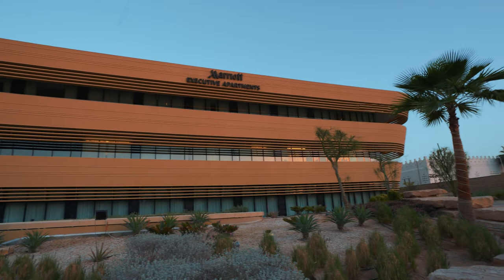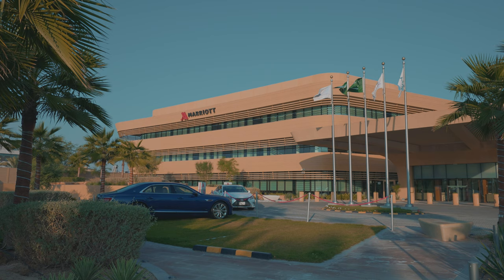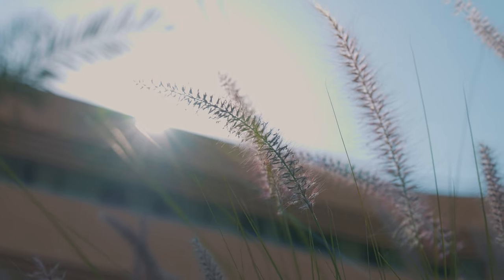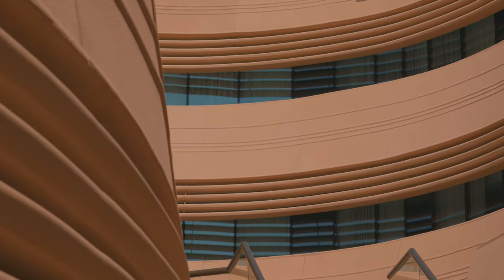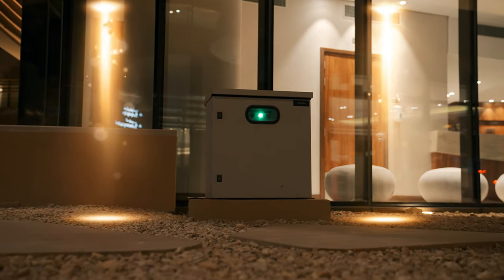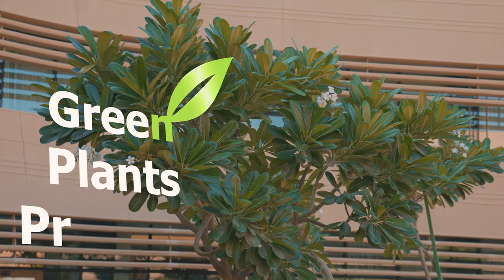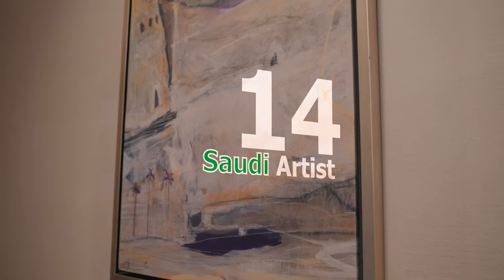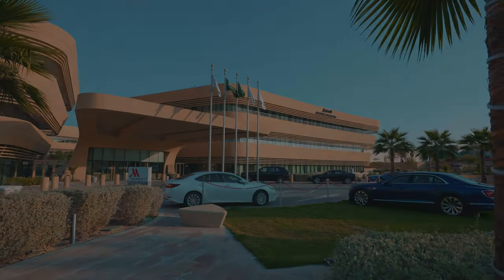About Our Masterpiece: Marriott Hotel and Executive Apartments in the Diplomatic Quarter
Riyadh Marriott Hotel Diplomatic Quarter and Marriott Executive Apartments Riyadh Diplomatic Quarter are built on a land leased from Riyadh Development Authority with a total area space of 25,000 square meters and incepted in the first quarter of 2019.

The hotel encompasses 80 rooms and suites, 140 luxury 5-star hotel apartments, several fine dining outlets, a business center, and a conference hall with capacity for 500 people. It also has tennis court, outdoor swimming pool, kids playgroun, restorative spa and 24h state-of-the-art fitness center. It boasts beautiful architectural and artistic concepts inspired by the water canal, rocks, and plants of Wadi Hanifa, and is adorned by local artwork done by talented Saudi artists.

The hotel’s design is based on green building guidelines and sustainable development. It reflects the highest smart-building and environmentally-friendly standards. Also it is the first Saudi hotel has been achieved the Leadership in Energy and Environmental Design's (LEED) Golden certification.